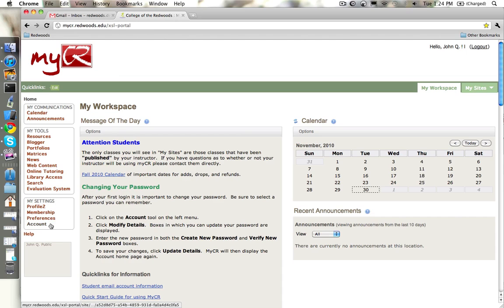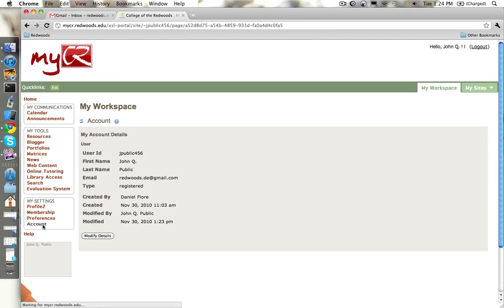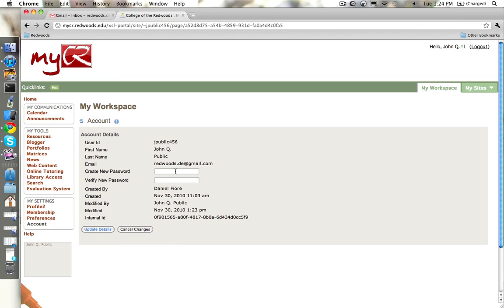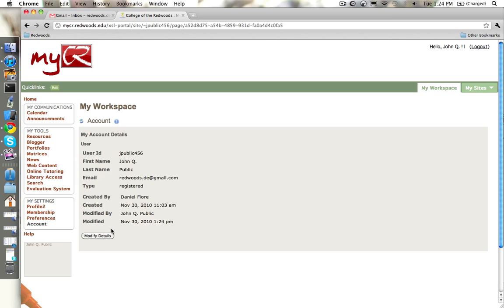MyCR: Basics: Changing Your MyCR Password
Tutorial showing how to change your password in the MyCR (Sakai) learning management system.